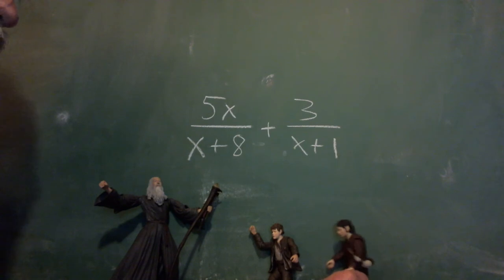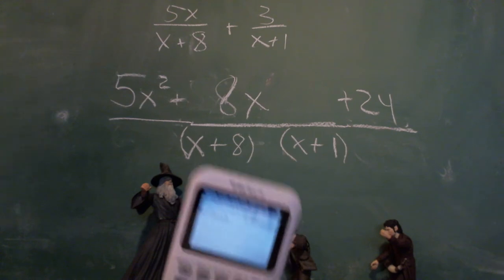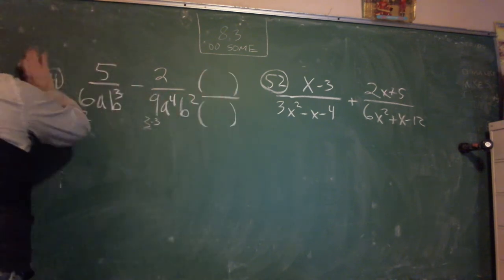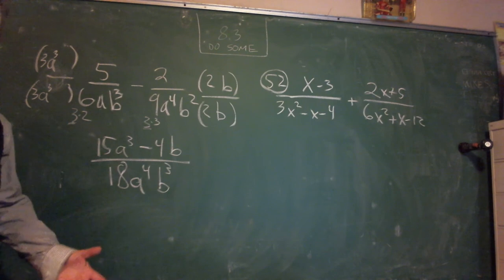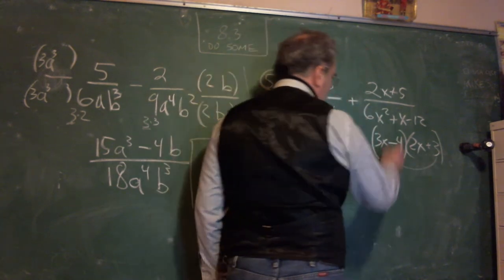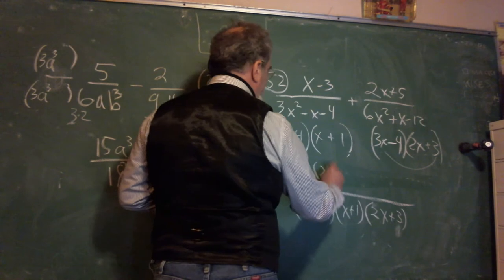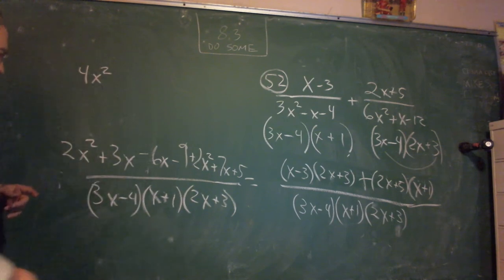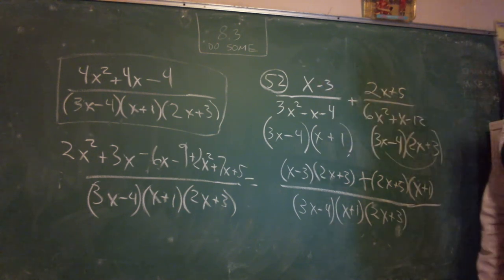111sp20chap8v1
In this video, we find out what would have happened if Lord of the Rings had been filmed in Australia instead of New Zealand. If you can last through the first two minutes, you'll see an actual human being.